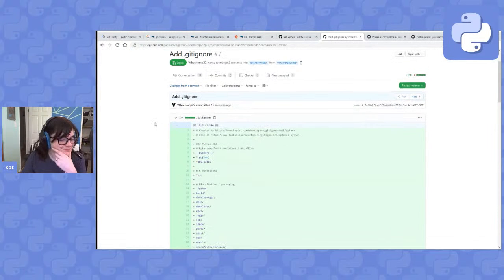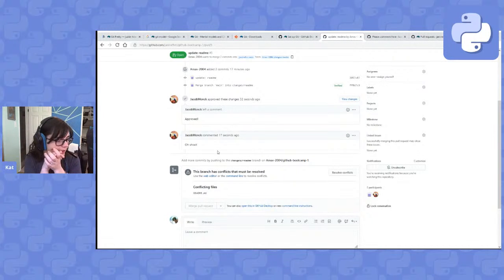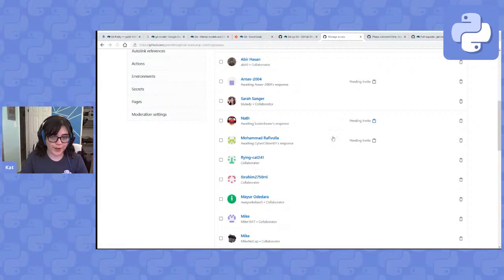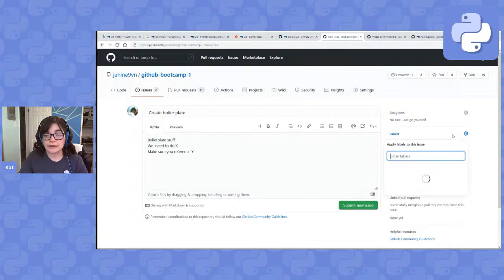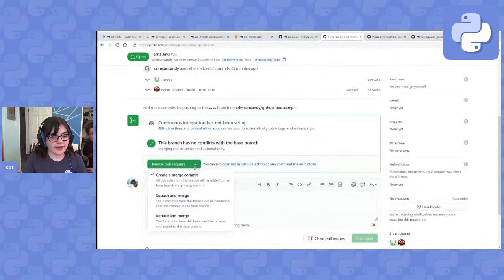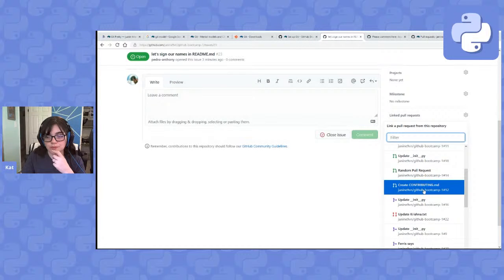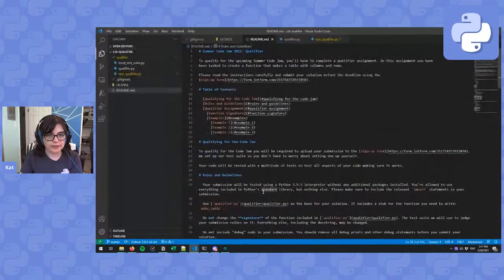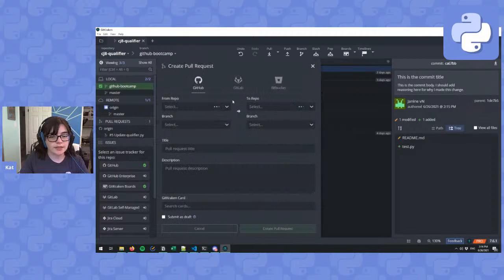GitHub Bootcamp - Part 2